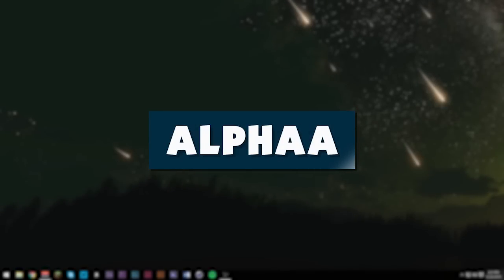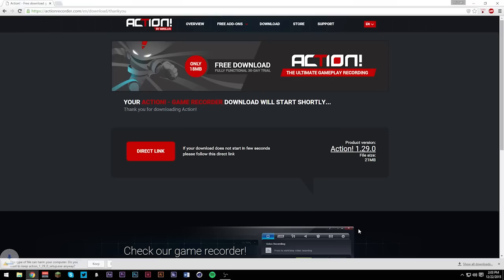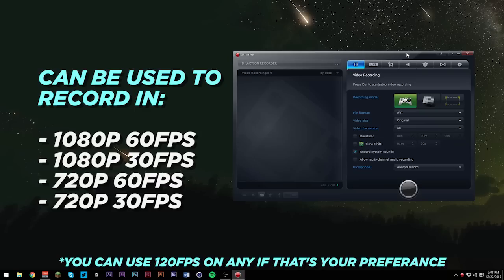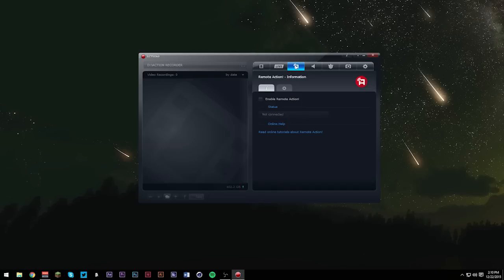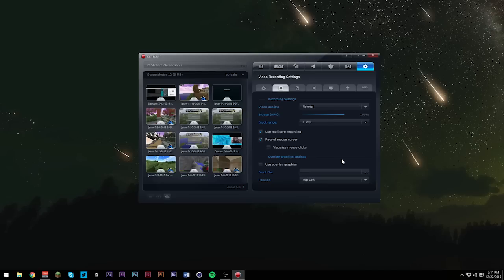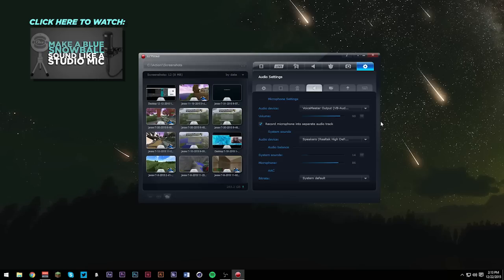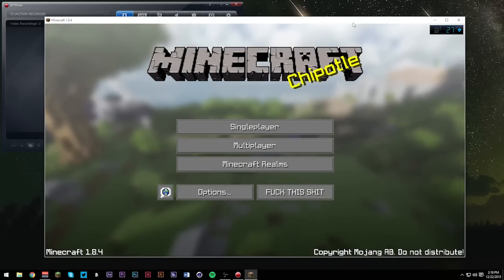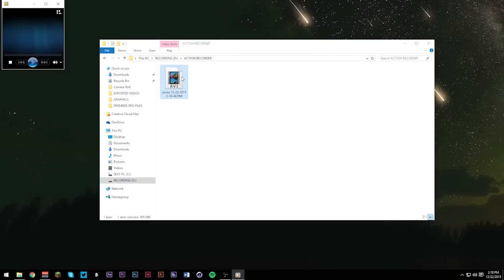HOW TO RECORD GAMEPLAY/DESKTOP + FACECAM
Want to record gameplay for YouTube? Or SpeedARTs? You've come to the right place. OPEN ME FOR DOWNLOAD LINK.

COMMENT "I am sexy" IF YOU READ THE DESCRIPTION!

Stay Sexy,
Michael // Alphaa